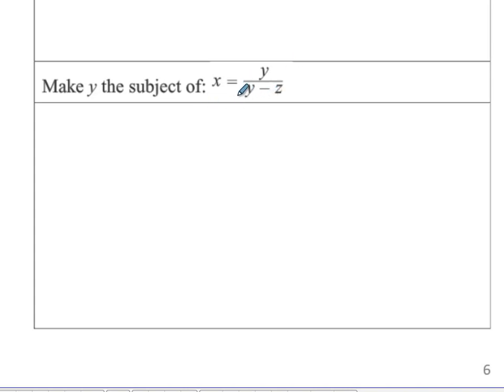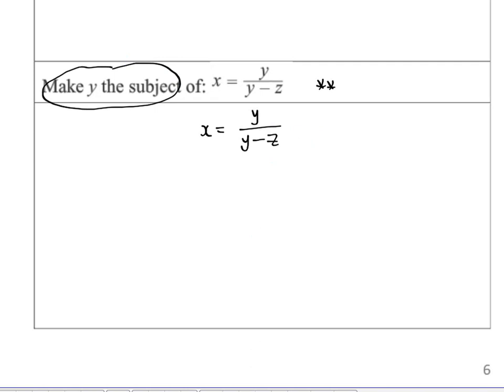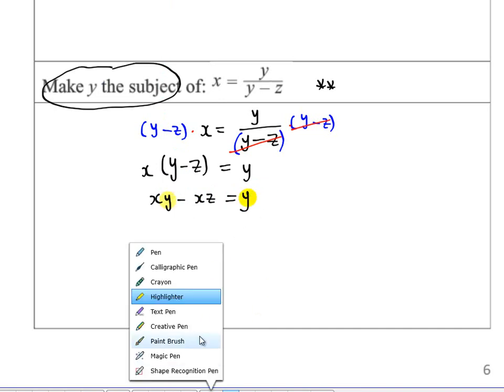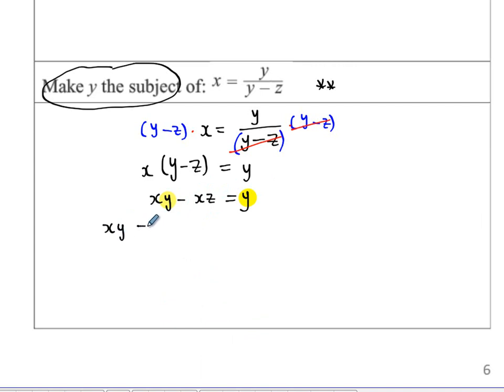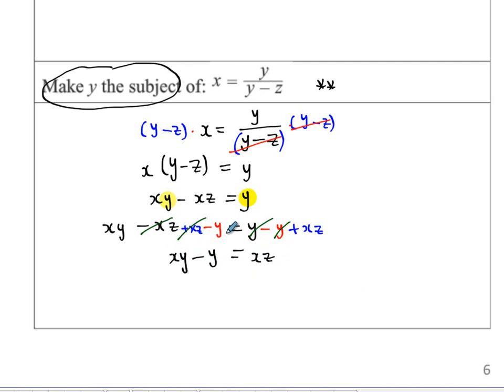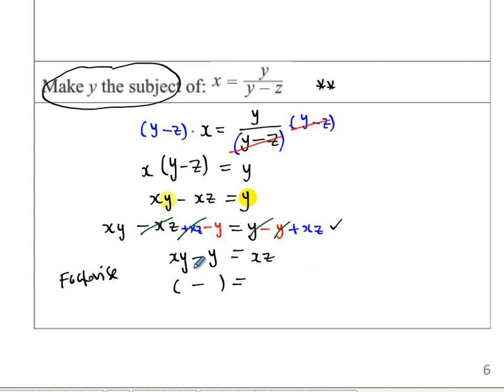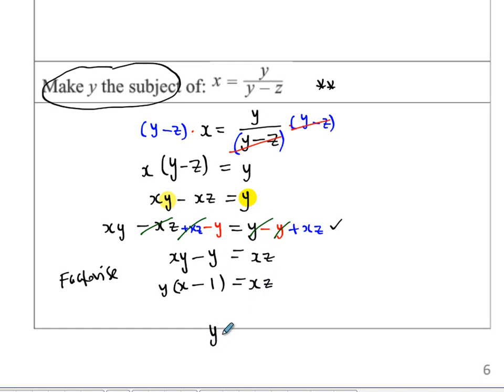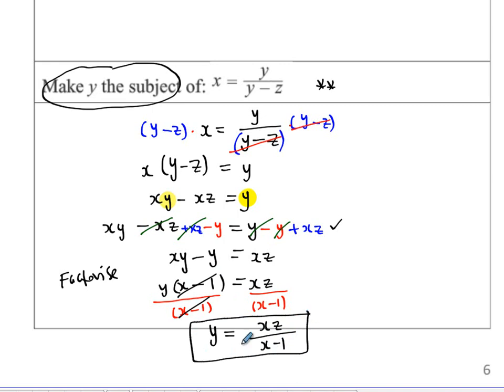06 Rearranging Formulas (Part 2)